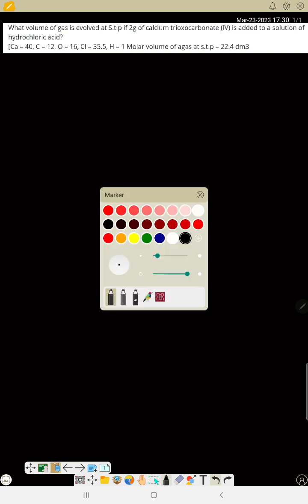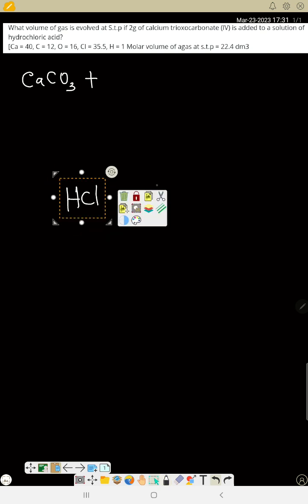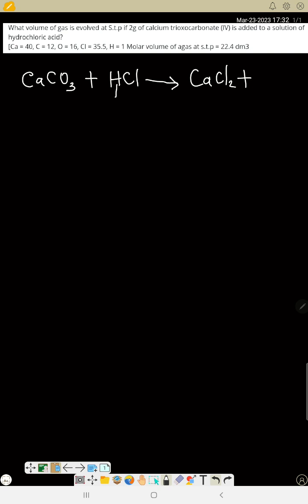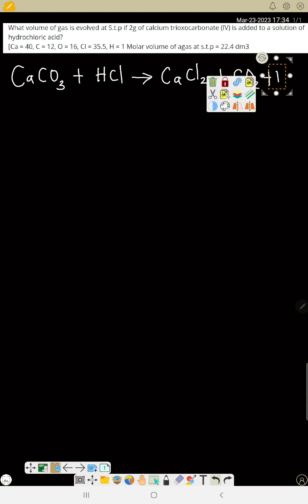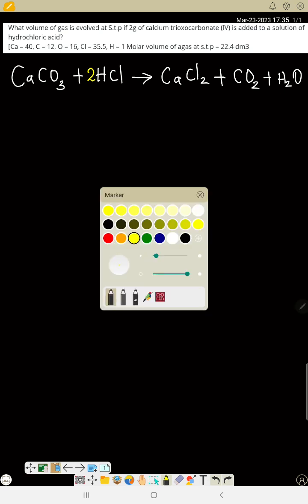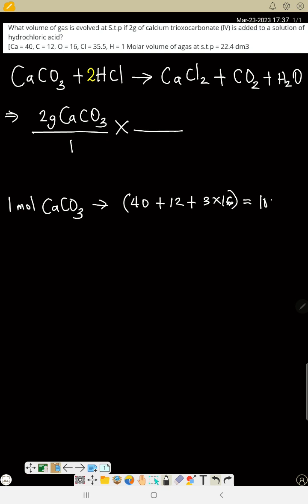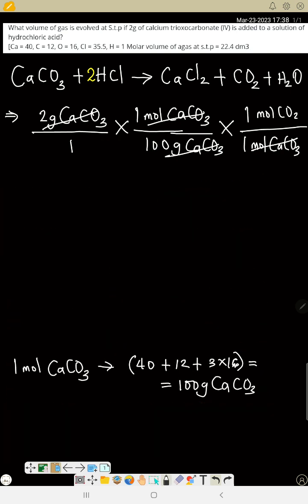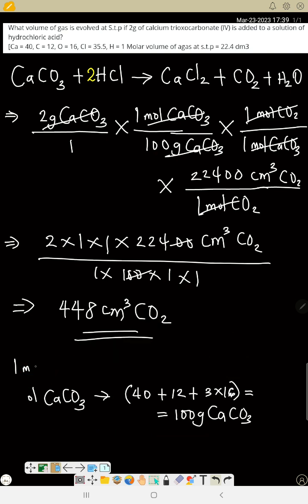PROBOEM ON STOICHIOMETRY